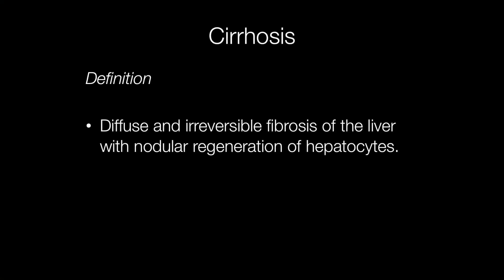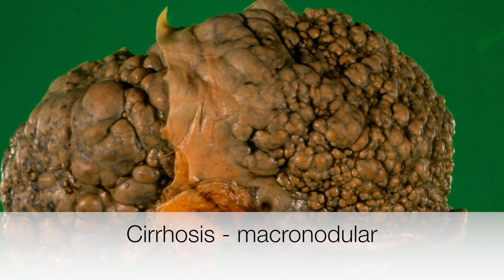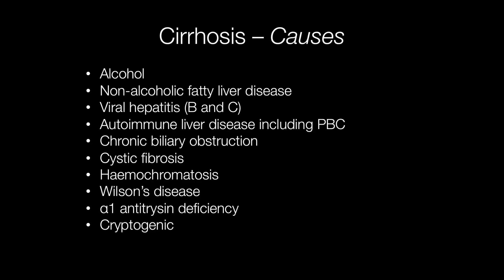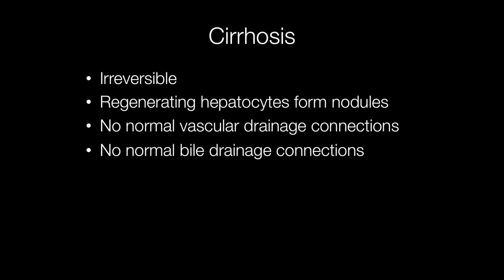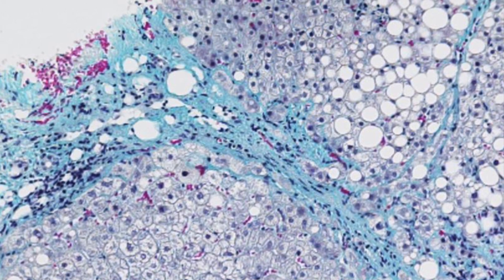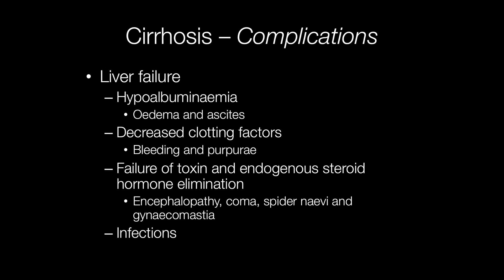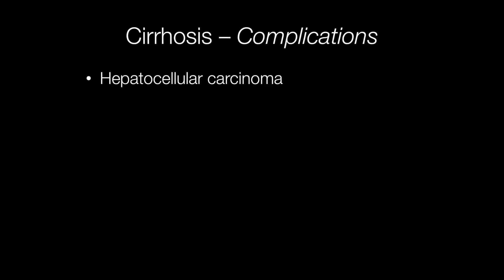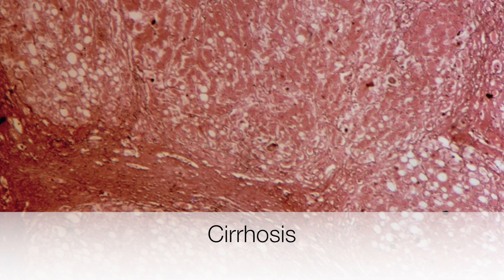Cirrhosis - Pathology mini tutorial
An overview of cirrhosis of the liver, useful particularly for medical students and anyone who wants a basic knowledge of cirrhosis. The video covers the definition of cirrhosis, the causes of cirrhosis, the symptoms of cirrhosis and the complications of cirrhosis. Gross and microscopic images of cirrhosis are included particularly to illustrate the different types of cirrhosis.